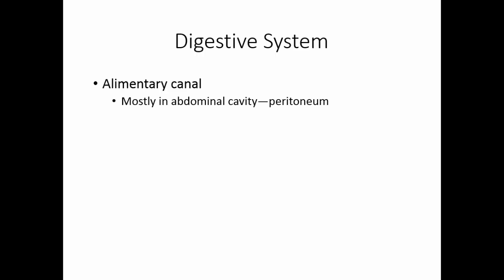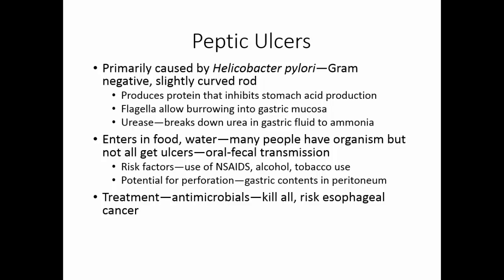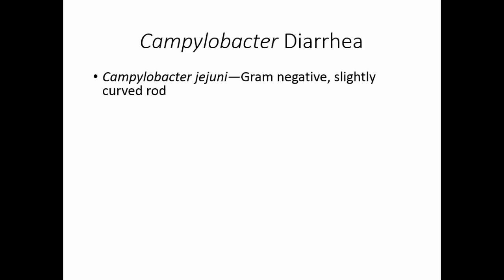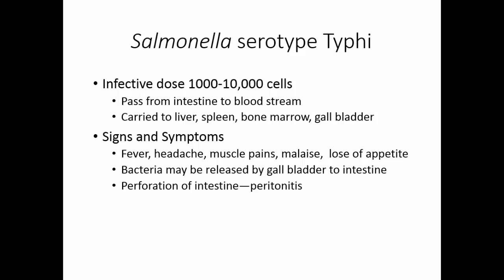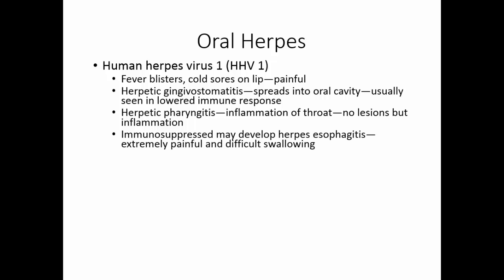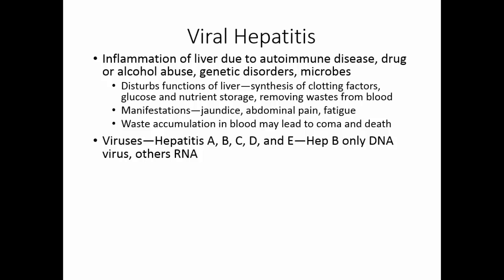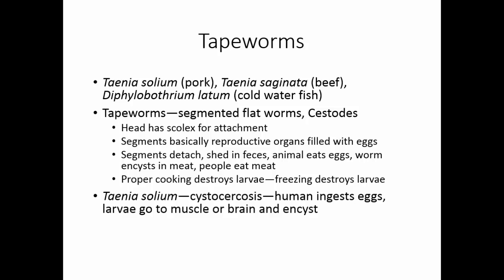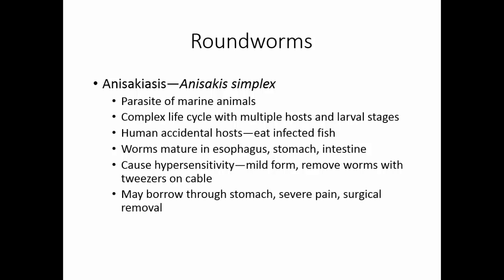Diseases of the Digestive System